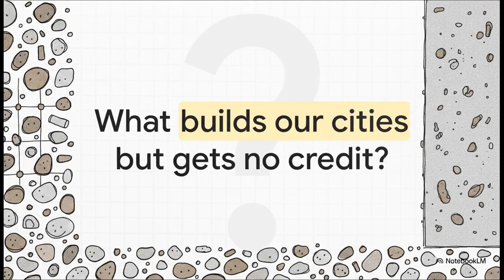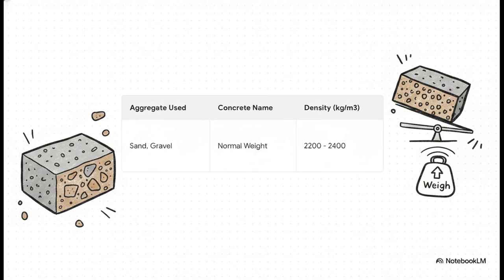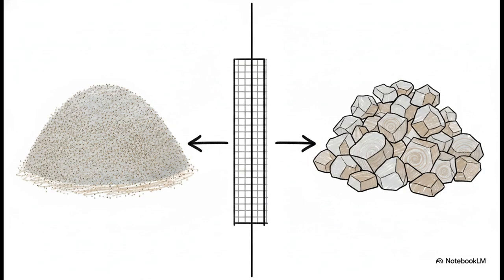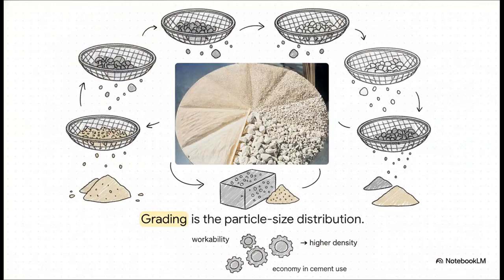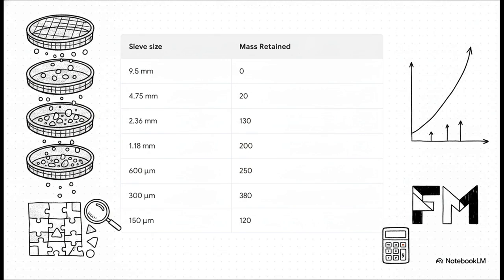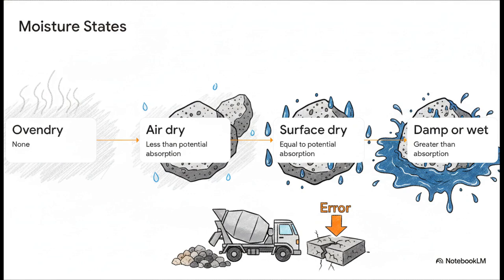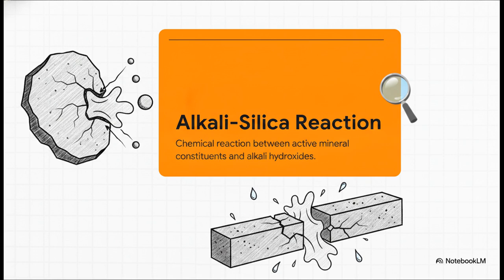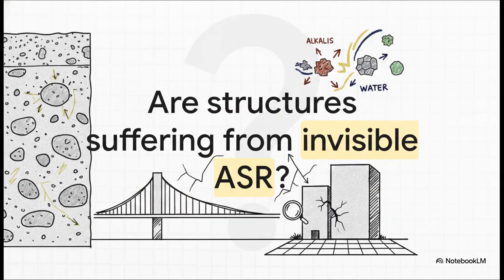Concrete's Hidden Skeleton || Aggregate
What truly gives concrete its strength? While cement gets all the credit, the "hidden skeleton" of aggregate is what does the heavy lifting. In this video, we dive deep into the world of engineering materials to understand how the shape, size, and texture of rocks determine whether a structure stands for a century or fails under pressure.

We compare smooth river stones to sharp, interlocking crushed aggregate to see the mechanical science of concrete in action. Whether you're a student of civil engineering or just curious about how the world is built, this breakdown reveals the invisible framework beneath our feet.

Key Topics Covered:

💠The role of aggregate as concrete's internal skeleton.
💠Why "interlocking" is the secret to structural integrity.
💠Comparing smooth vs. crushed stone performance.
💠The engineering principles of mechanical bonding.